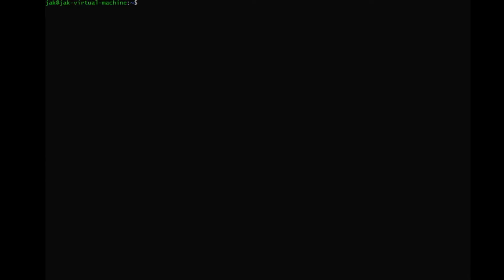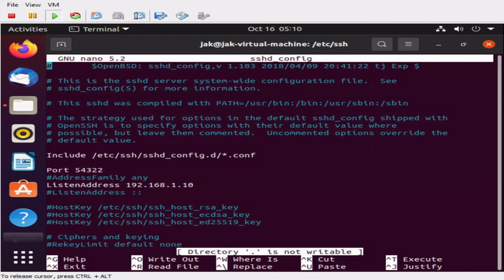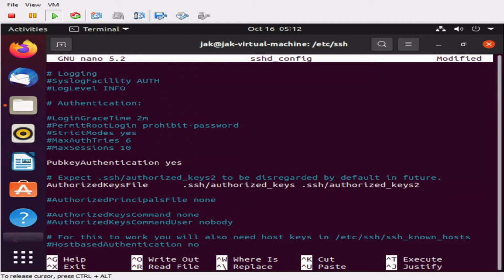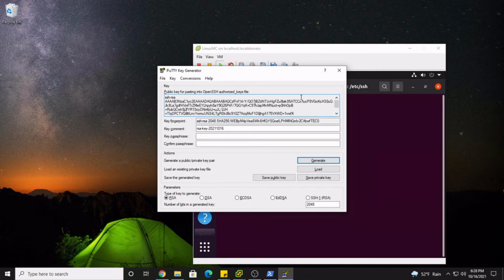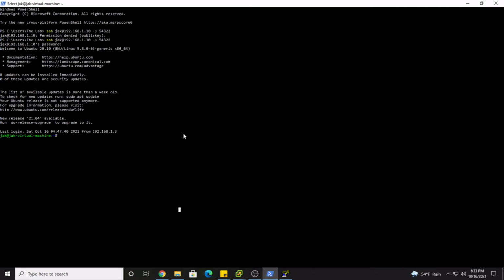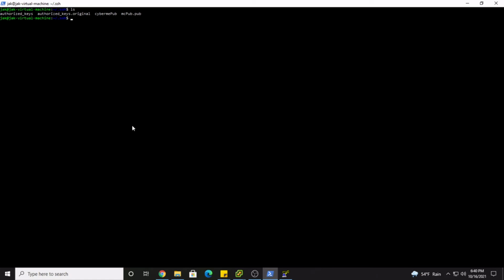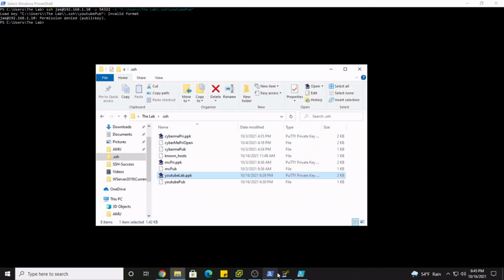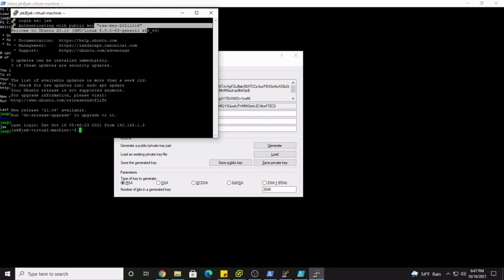Install/Configure Open-SSH server on Linux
Todays video will cover the steps for installing and configuring an Open-SSH server on a Linux machine. The purpose of this lab was for me to get a better understanding of how key authentication works. Also allowing for a convenient way to manage my servers without opening up my ESXI Host every time.

I hope this has helped others who stumbled upon this video.

I have posted a writeup of this as well over at my website found